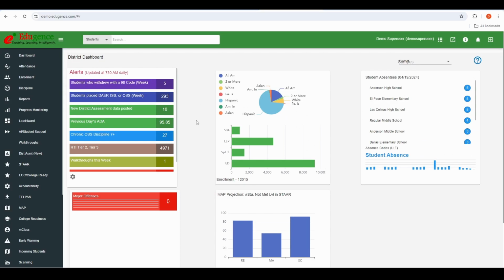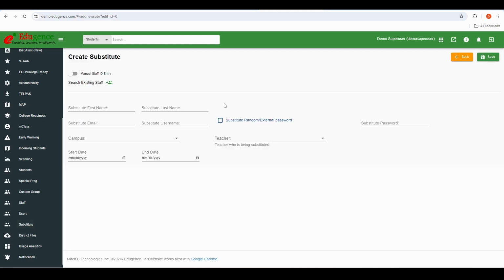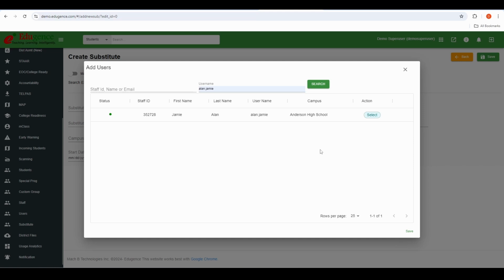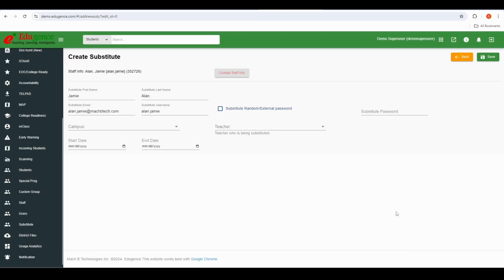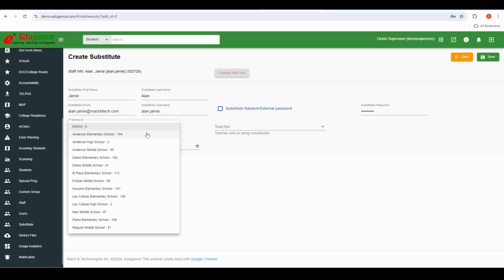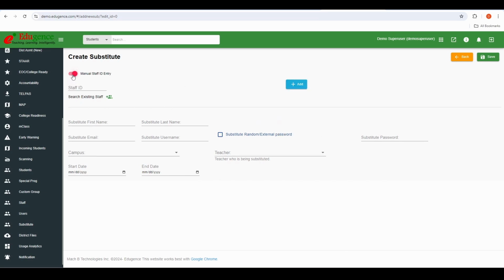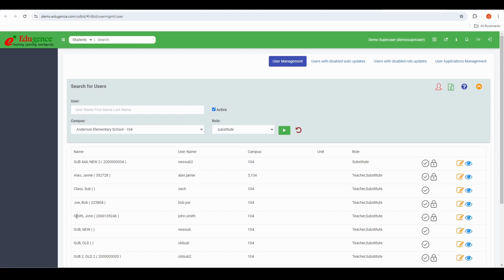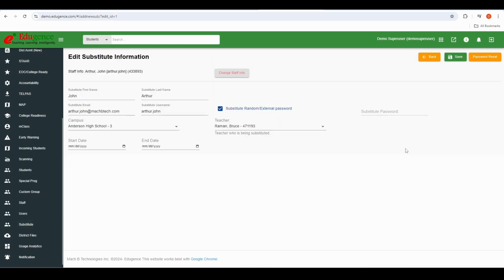Substitute User Management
In this tutorial, we will walk you through the process of creating and managing substitute teacher user accounts in Edugence. You will learn how to create a new substitute account, assign substitutes to teachers, and edit substitute profiles.